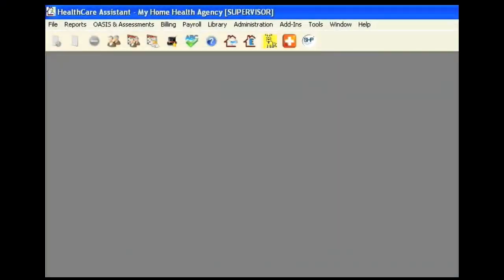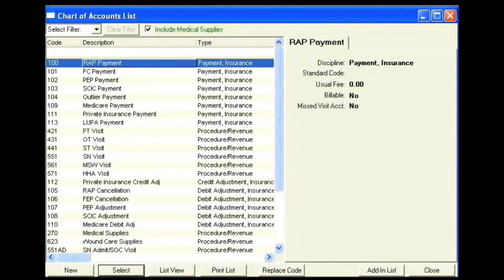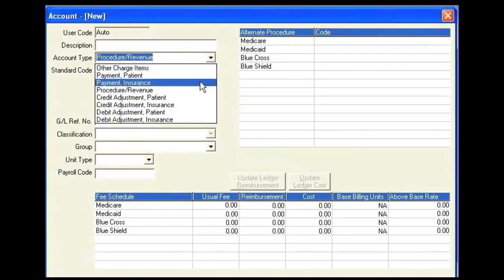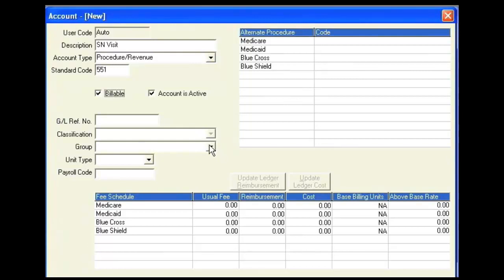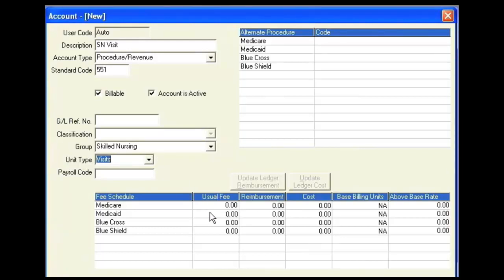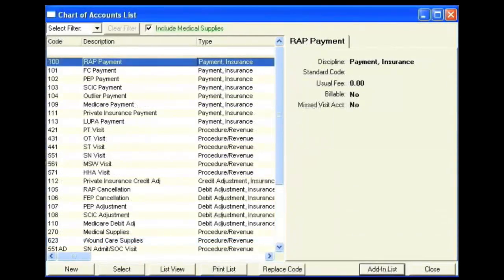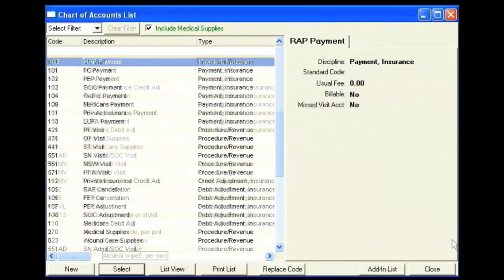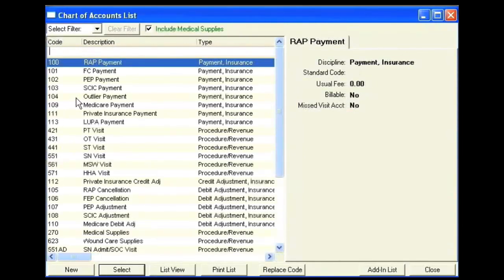SETUP: Library - Chart of Accounts